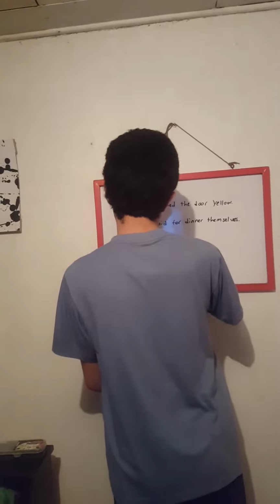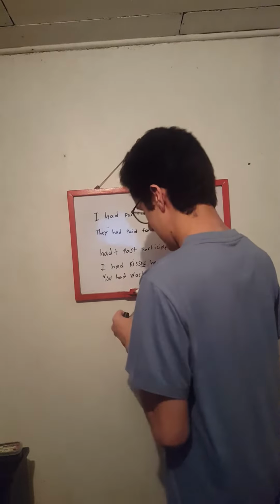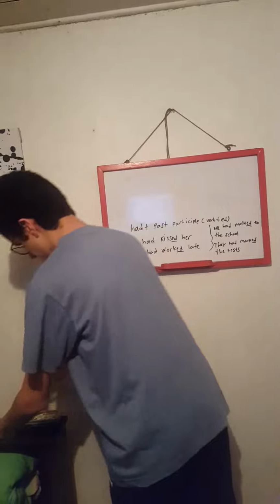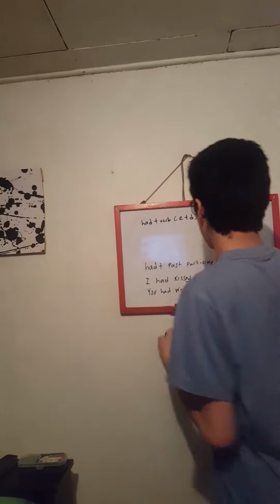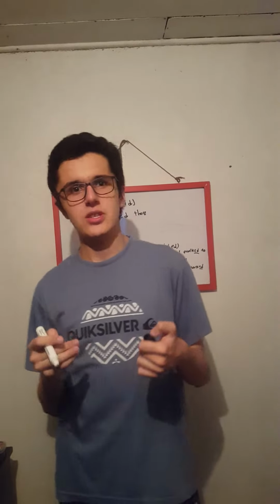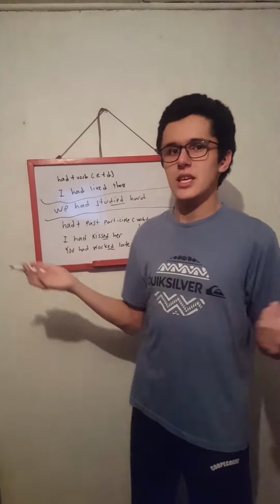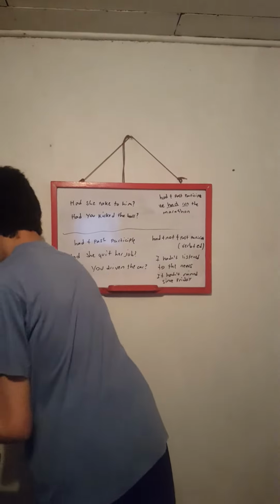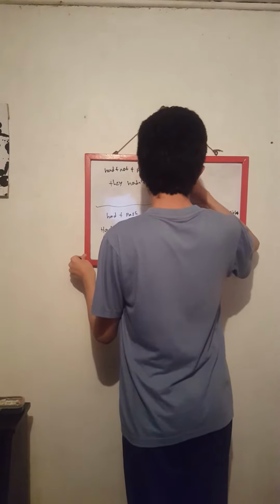Past Perfect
Proyecto